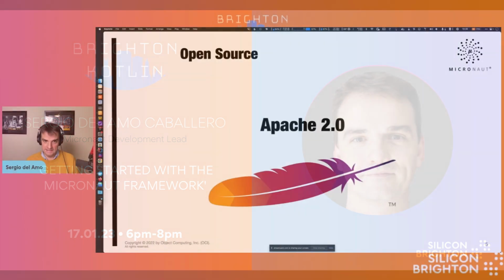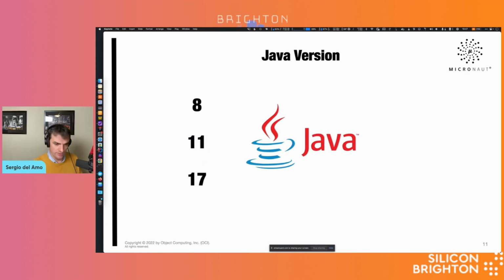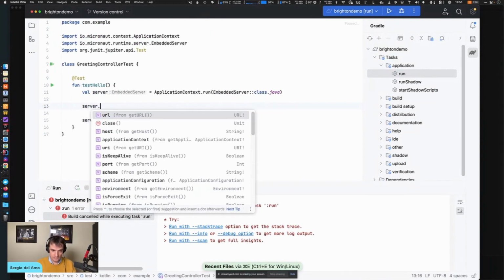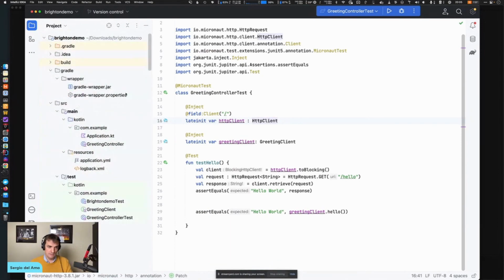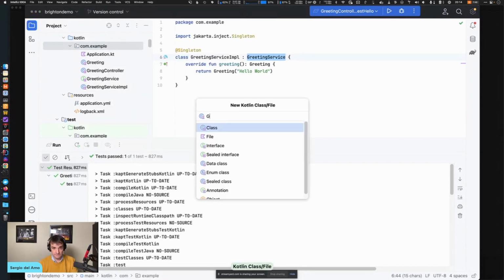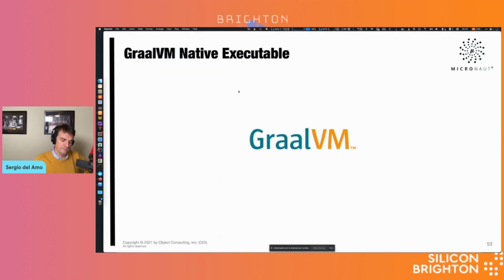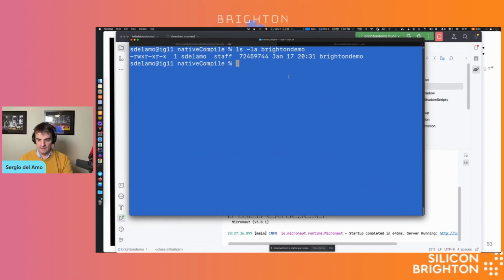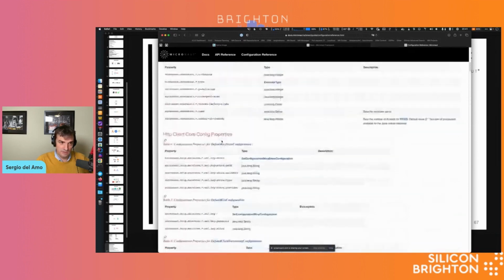Getting Started with the Micronaut Framework with Sergio del Amo Caballero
In this session, Sergio del Amo introduces the Micronaut® framework and demonstrates how the Framework's unique compile-time approach enables the development of ultra-lightweight Java applications.

Compelling aspects of the Micronaut framework include:

* Develop applications with Java, Kotlin, or Apache Groovy
* Sub-second startup time
* Small processes that can run in as little as 10 MB of JVM heap
* No runtime reflection
* Dependency injection and AOP
* Reflection-free serialization
* A database access toolkit that uses ahead-of-time (AoT) compilation to pre-compute queries for repository interfaces.
* Cloud-native features Sergio also demonstrates how you can generate GraalVM native images of your Micronaut applications to achieve instant startup and ultra-low memory footprint.

-- Bio --

Sergio is a Micronaut core committer, member of the Micronaut Foundation Board Of Directors / Technology Advisory Board / Developer Advocate, and host of the Micronaut podcast.